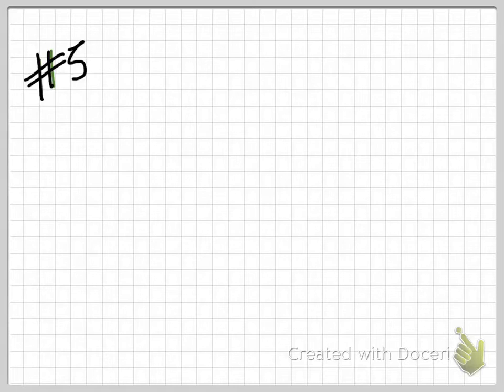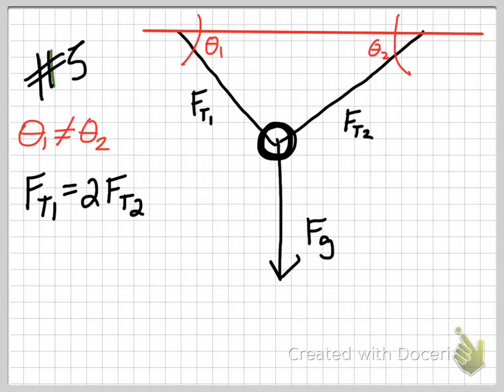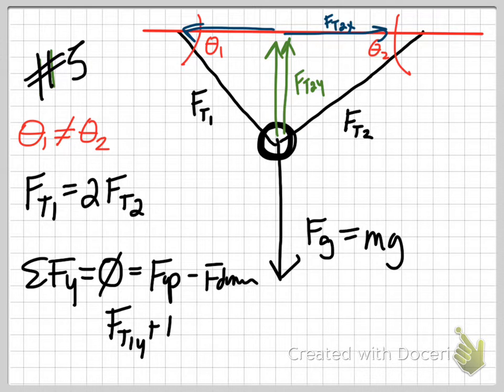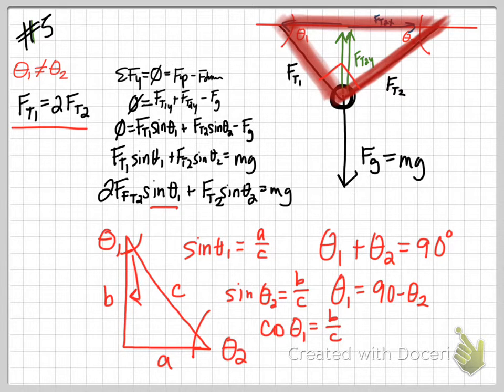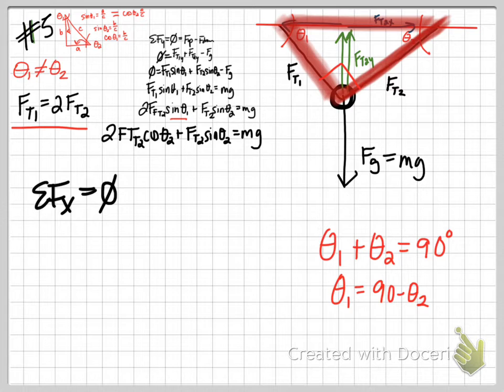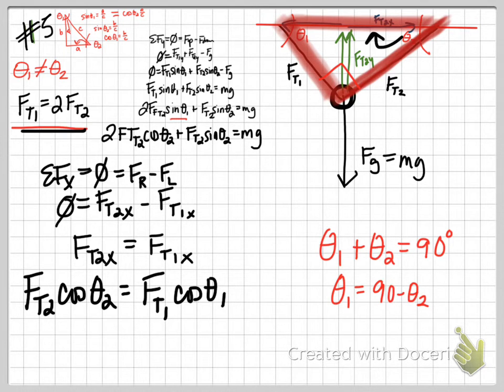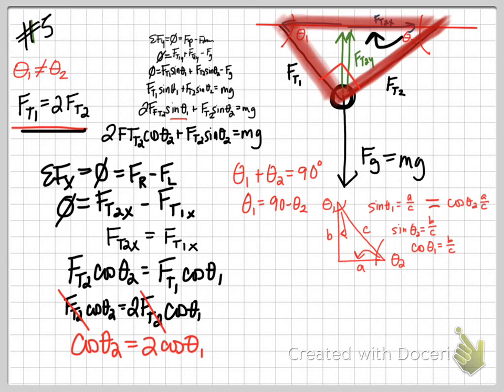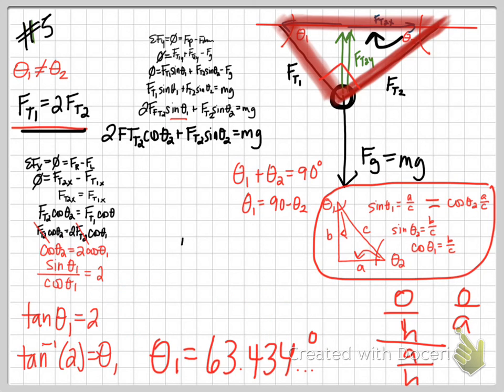physcis 2-4 hint 4aws #5